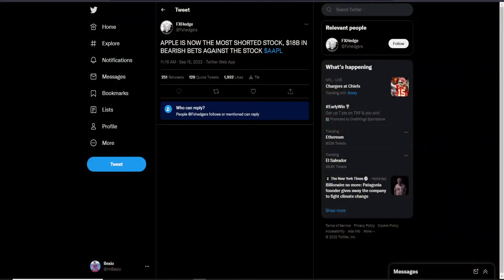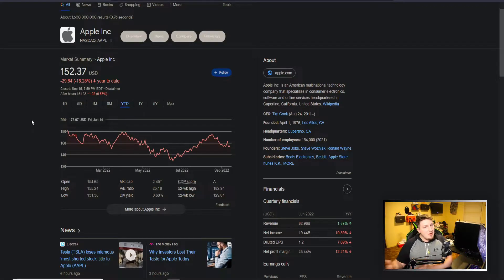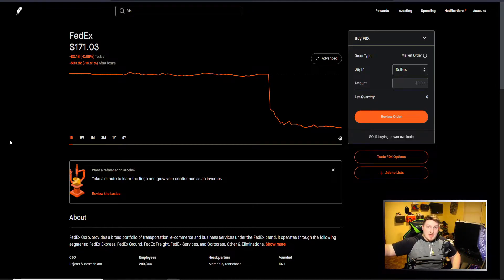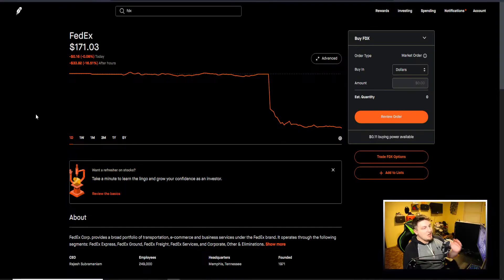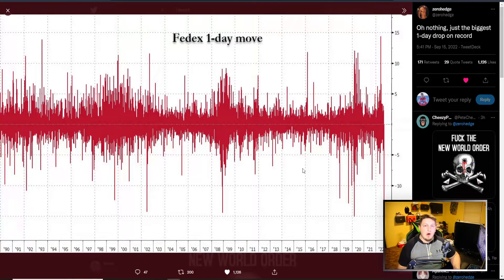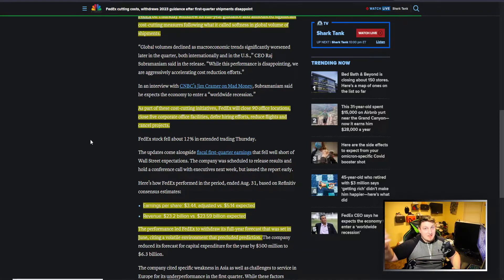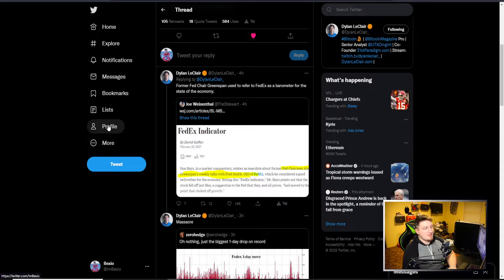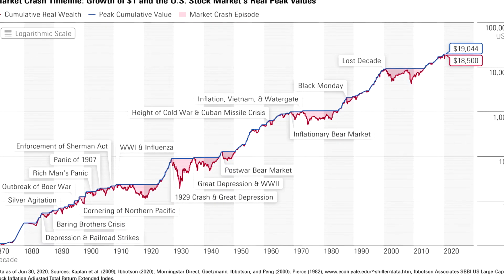Stocks Are About To Get EVEN WORSE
The stock market saw just a bit of life at the start of these week but all that is gone after the CPI readings and now FedEx earnings make it even worse. FedEx is a way to judge the overall health of the economy because of how it operates within the economy. When the economy is healthy and running smoothly, then companies like FedEx and UPS will be doing great, but when the economy is slowing down and struggling they will do worse. Companies like FedEx, UPS, and Home Depot  can be leading indicators as to where the economy is going. This is pretty bad news seeing these companies struggle, could mean there is going to be lots of more pain ahead before anything can get better. One thing that could come from this to ease the market would be the FED backing off a bit seeing this. Interest rate hikes might slow down because of this news, but also the Federal reserve has said that they are going to fight inflation with whatever it takes so who knows. If they stick to that then things could get much much worse from here.

Apple is also on the radar because it is now the most shorted stock on the stock market right now which is pretty insane. It makes sense a bit when you look at how well Apple has held up during this bear market, so it could just be a hedge against Apple falling further. But, also having the most valuable company in the world be the most shorted stock is not a really bullish.

Historically the stock market has always recovered to new all time highs even through times of great uncertainty. During those times it is very hard to continue investing because it fells like its a losing game, but historically it has been the greatest times to invest. Time will tell.